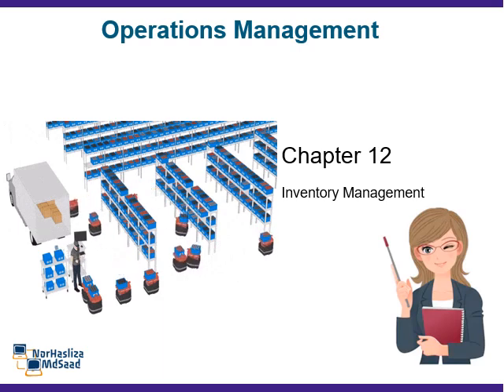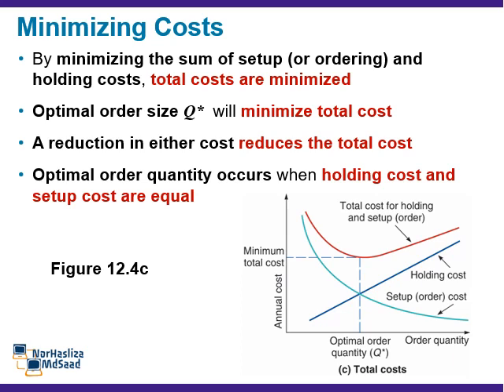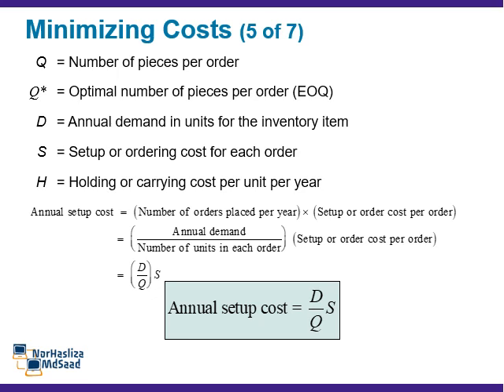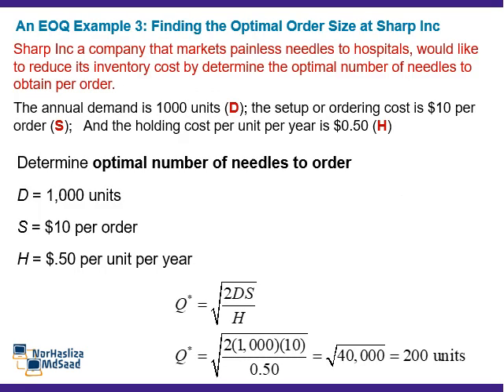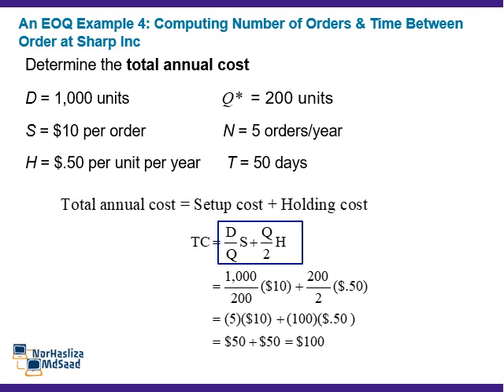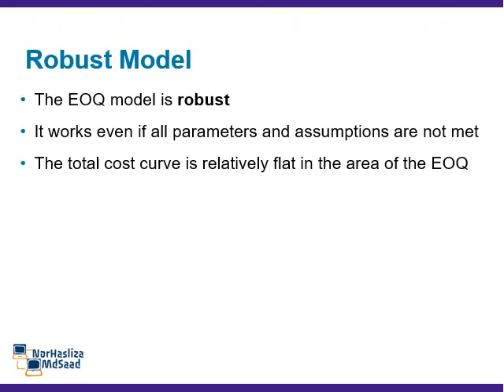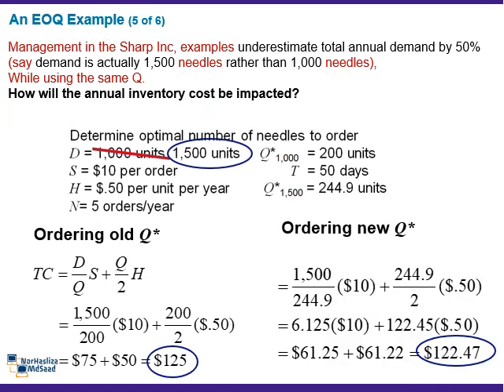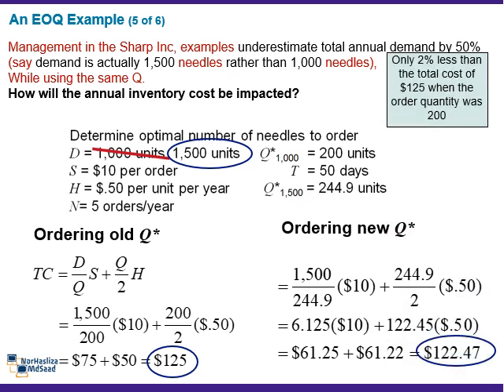Operations Management: Inventory Management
Operations Management
Chapter 12:  Inventory Management